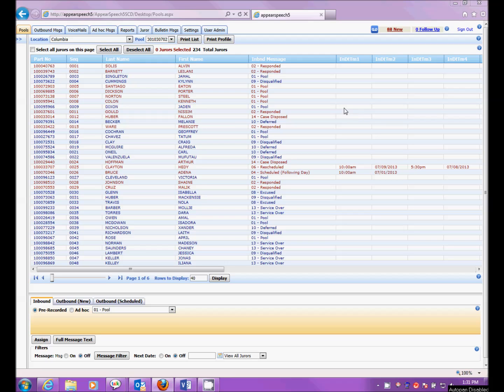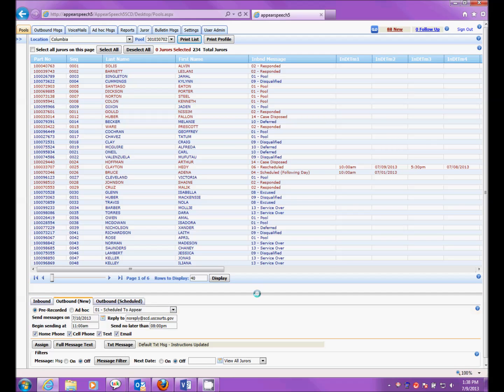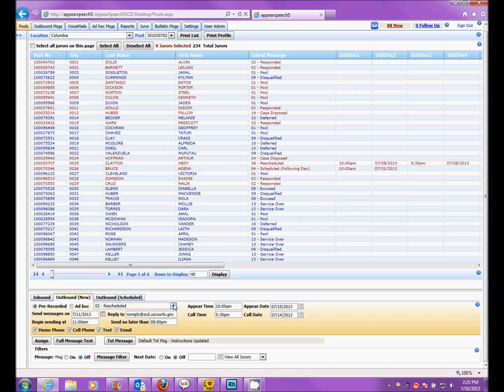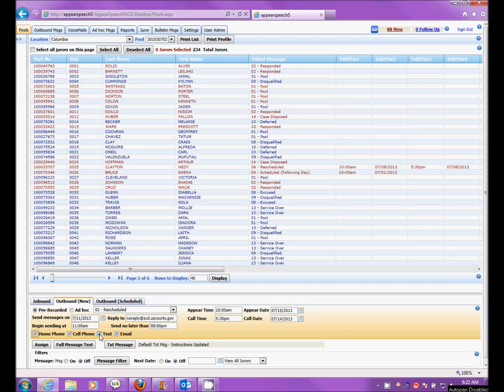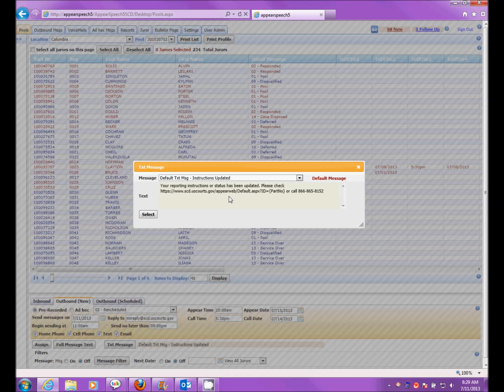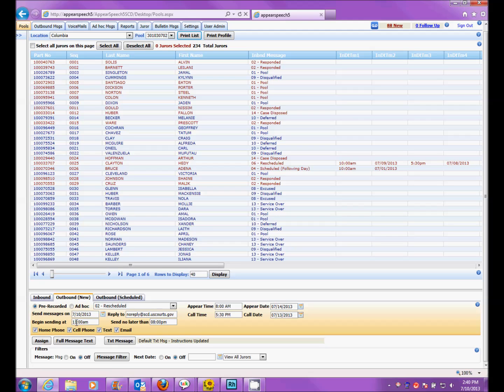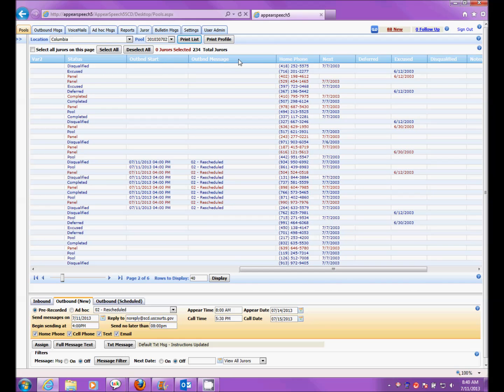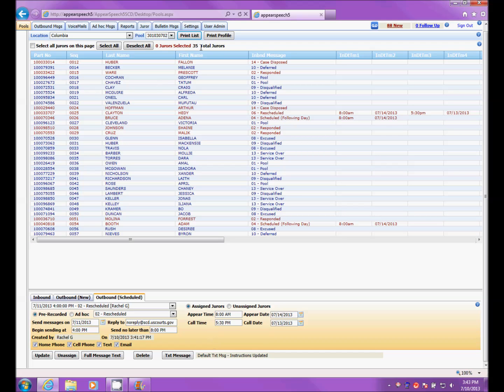Appear Speech Outbound Messages Tutorial